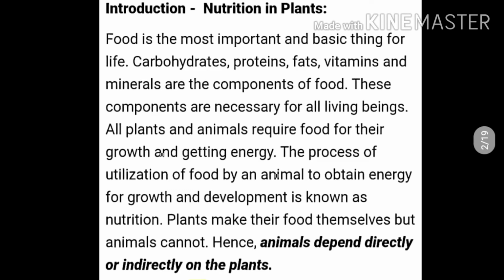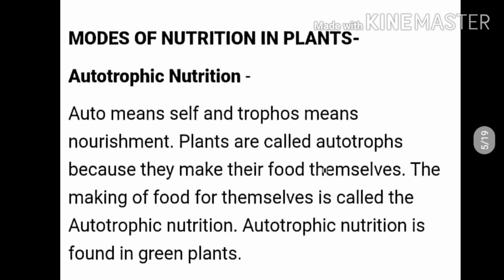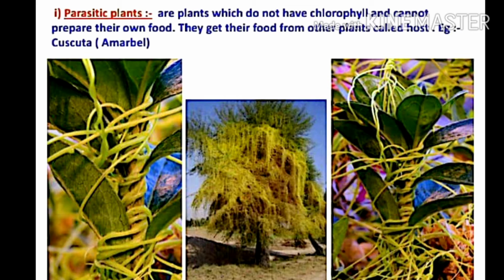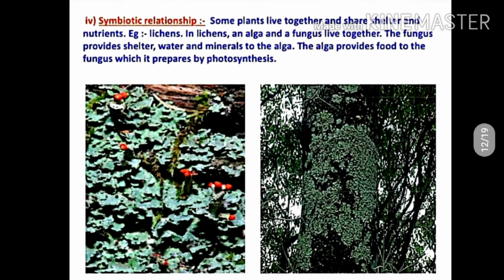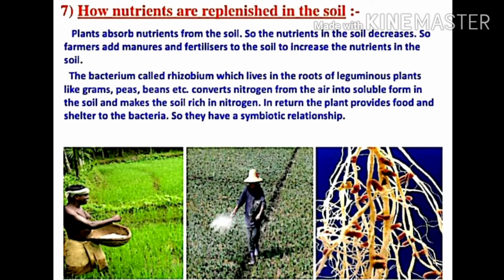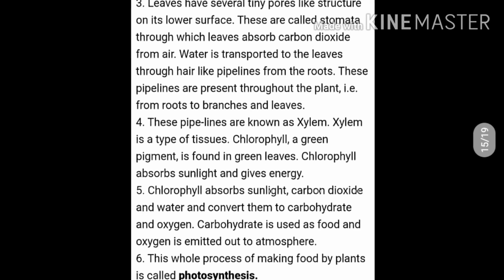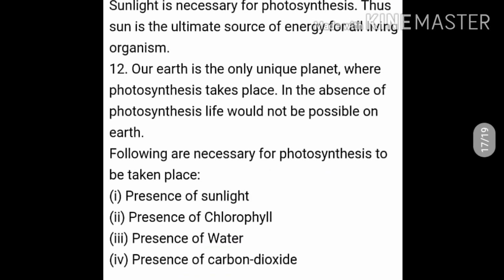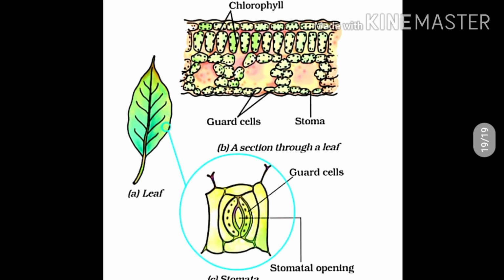NUTRITION IN PLANTS ,nutrition in plants science ch-1 class-7 (easy explanation)